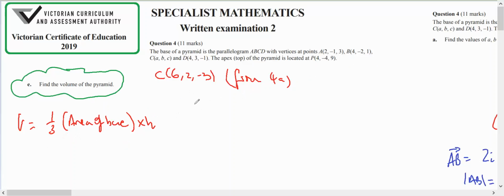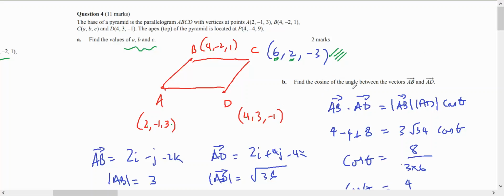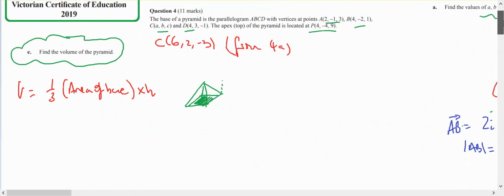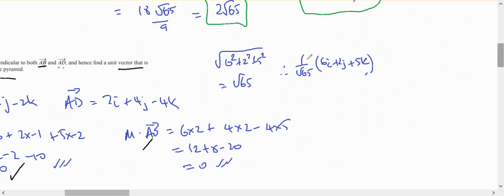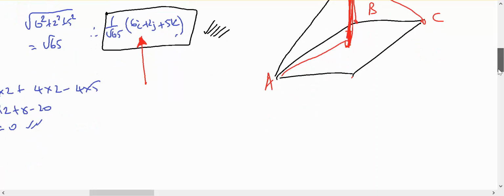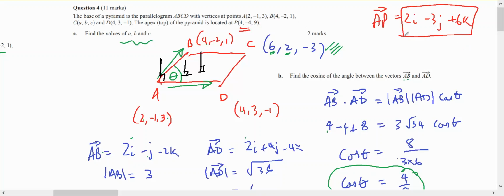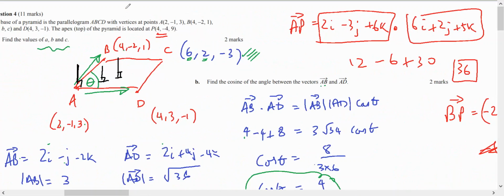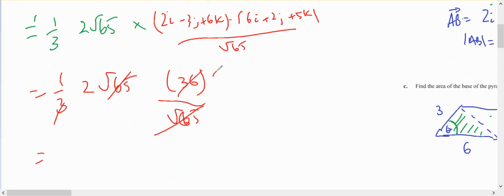sm34 VCAA 2019 Ex2 Q4a e